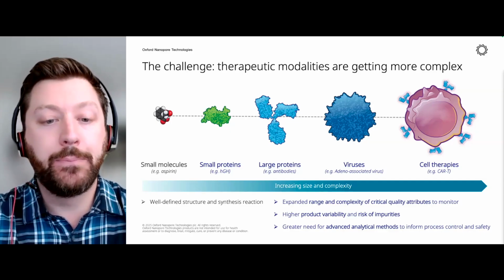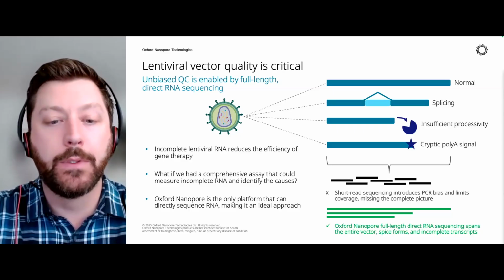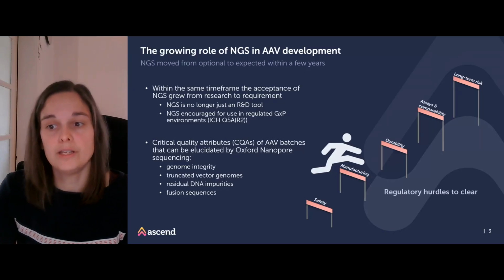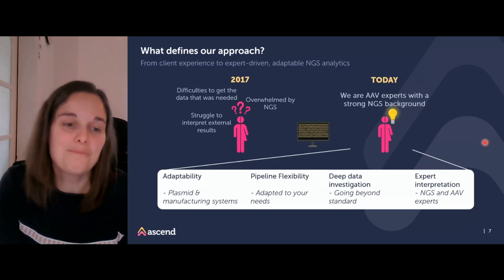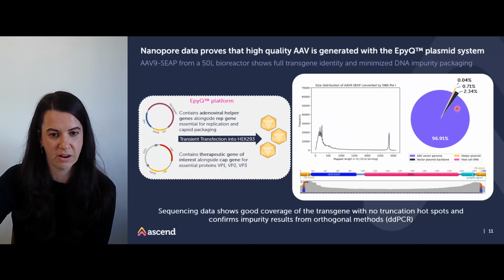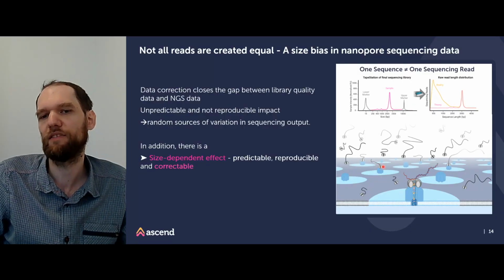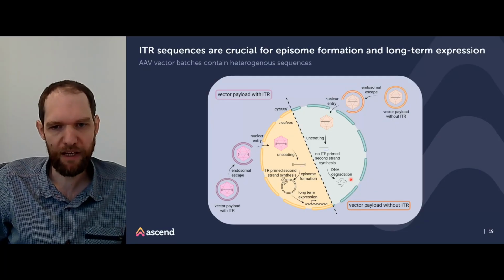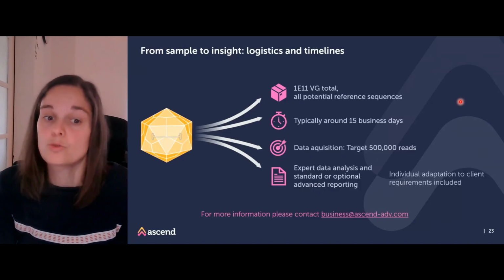Enhancing advanced therapy product quality: how CDMOs are leveraging Oxford Nanopore sequencing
Discover how CDMOs like Ascend Advanced Therapies are redefining rAAV characterisation using Oxford Nanopore sequencing.

In this expert-led webinar, we explore how Oxford Nanopore technology enables high-resolution analysis of recombinant adeno-associated virus (rAAV) vectors, offering insights into:

- Vector genome identity
- Truncation hotspots
- Product-related DNA impurities
- Encapsidated host-cell DNA

Whether you’re working in gene therapy development, CDMO analytics, or vector production, this session will show how modern sequencing tools are helping teams accelerate progress from development to clinical evaluation.

Watch now to learn how Oxford Nanopore sequencing is helping organisations transform their analytical workflows and achieve richer insight.